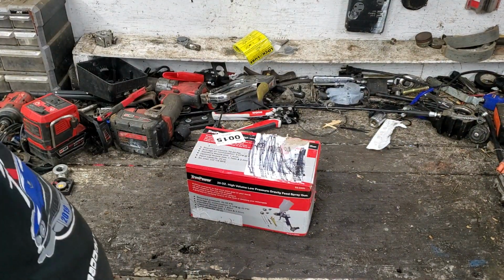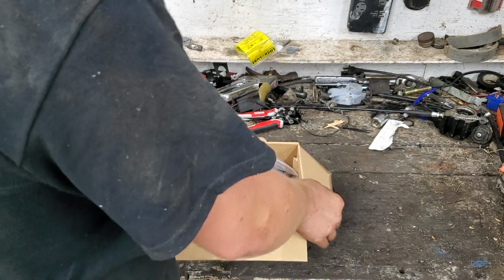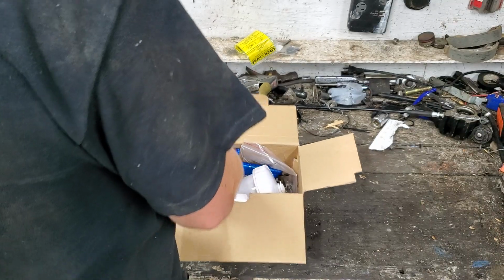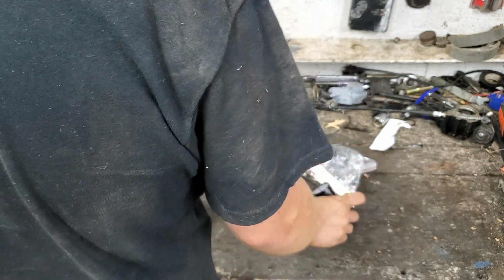$19 dollar automotive paint gun unboxing